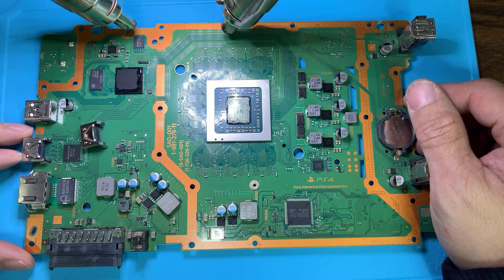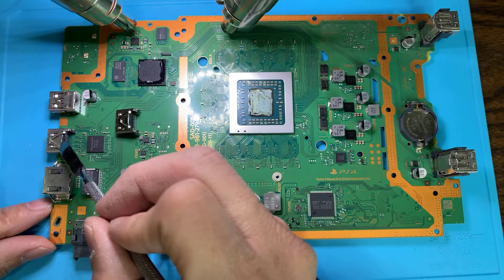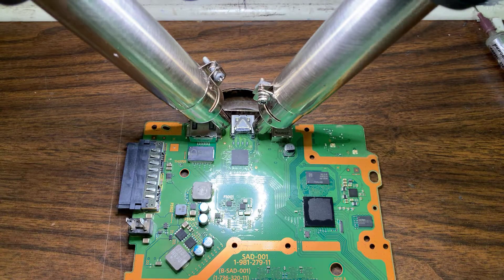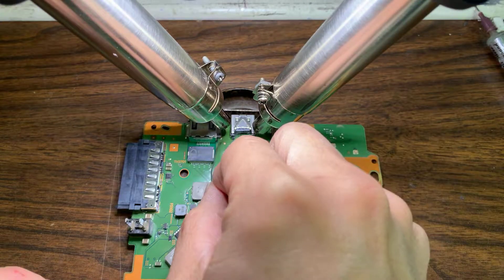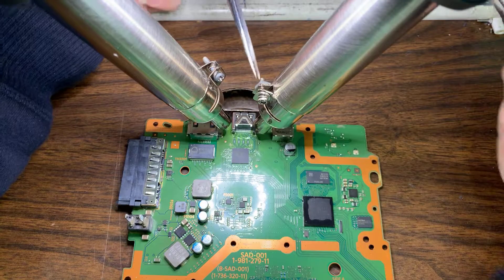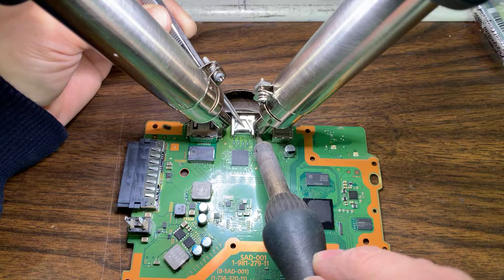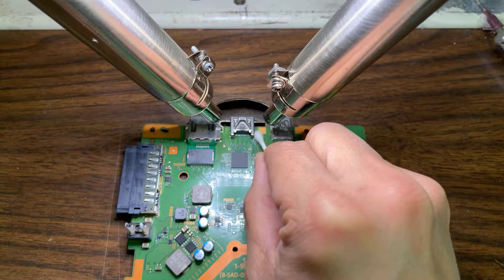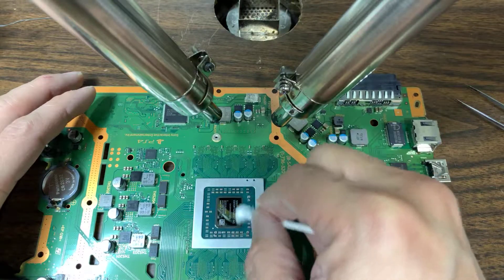Sony Playstation 4 PS4 HDMI Port Repair Service (Entire Console) 2015A SLIM MODEL